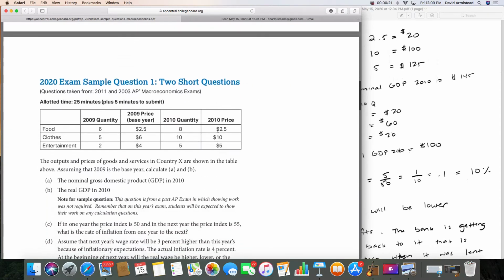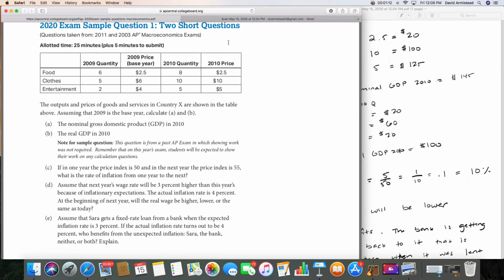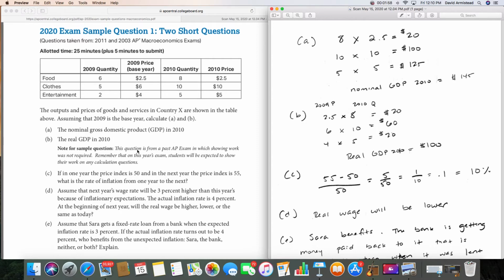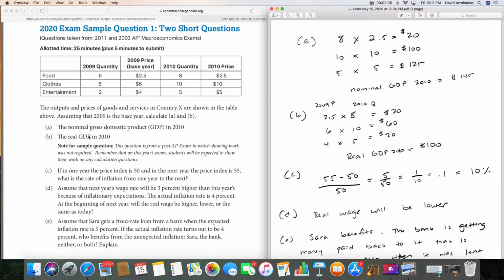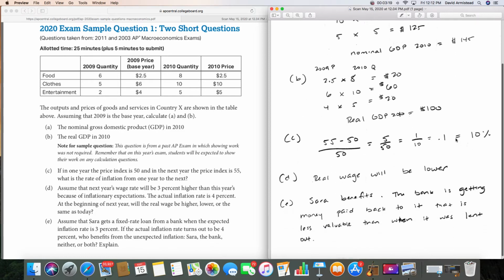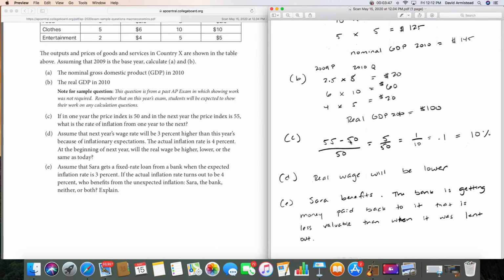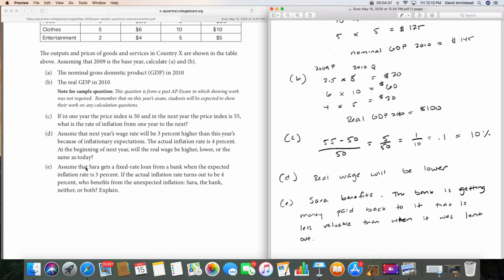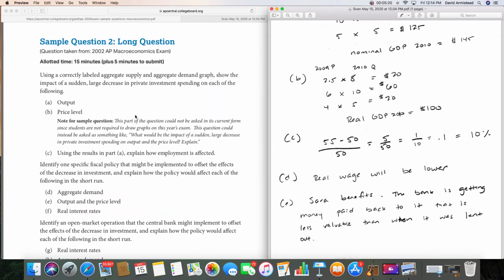2020 AP Macro Example FRQs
2020 AP Macro Example FRQs